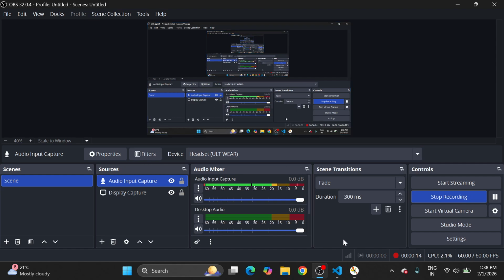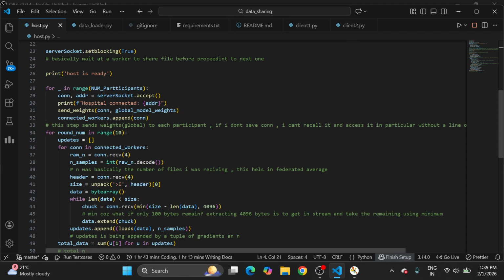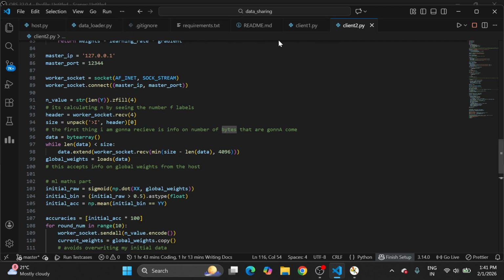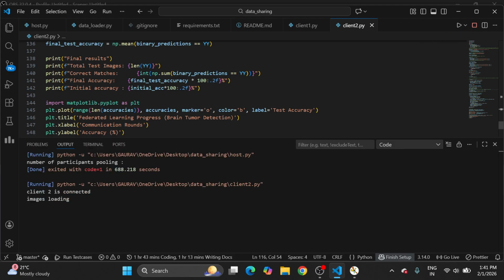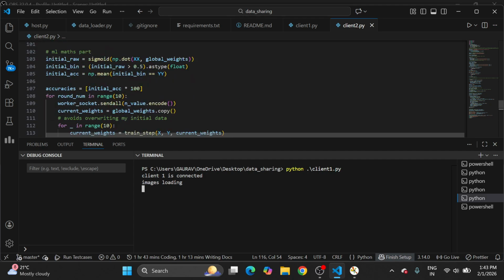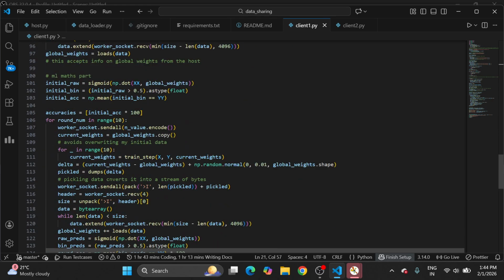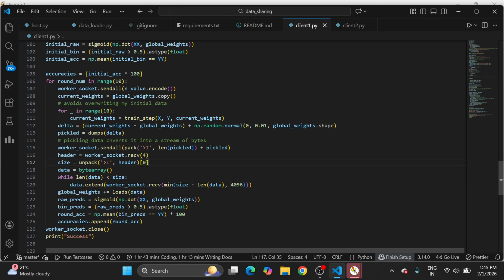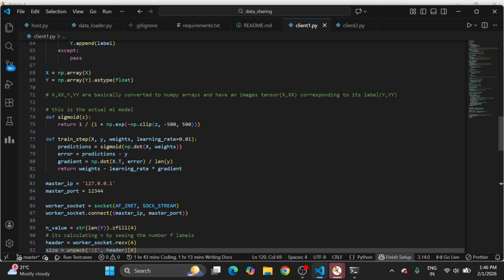federated learning model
AS usage of ML is on the rise , i have created a federated learning model that can be used by startups , hospitals , research facilities , or day to day users. The main point is that it requires a common ML model for each client and can be trained on devices locally without having the data to be out in the open like in the case of cloud training services , making collaborations for research institutions ,healthcare , startups , easy and more efficient.